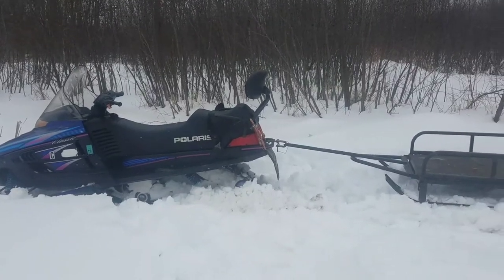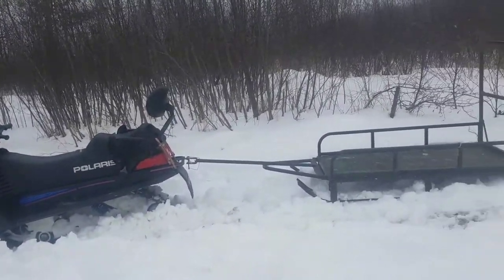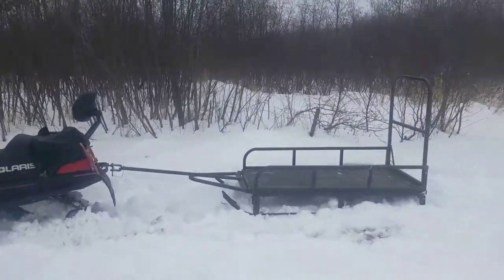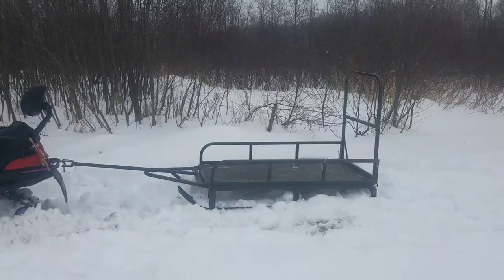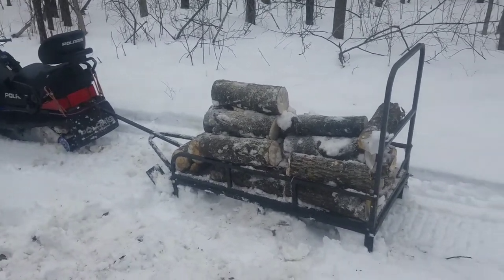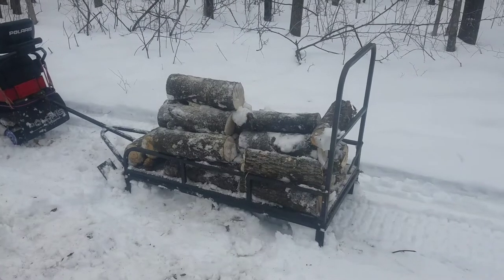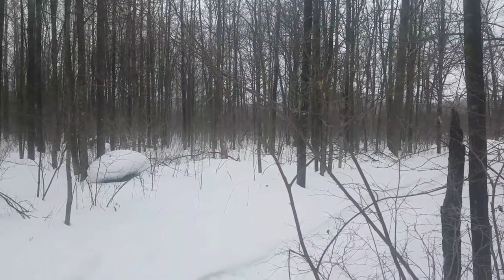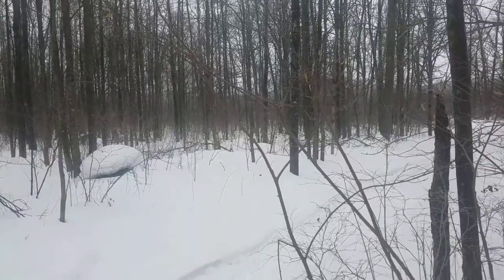trying out the snowmobile and trailer for the first time to get wood on the homestead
trying out the snowmobile to get some wood